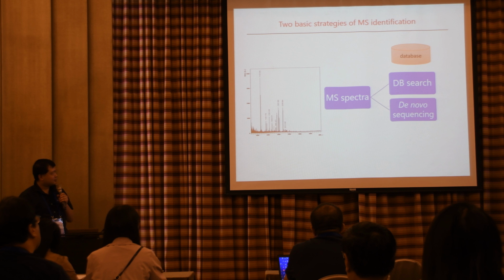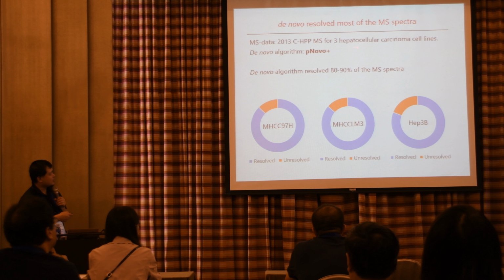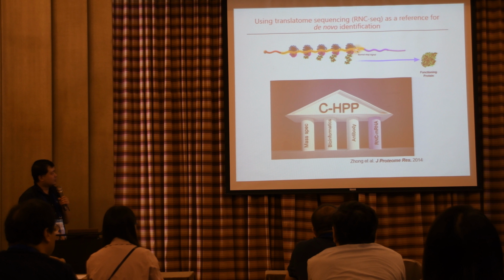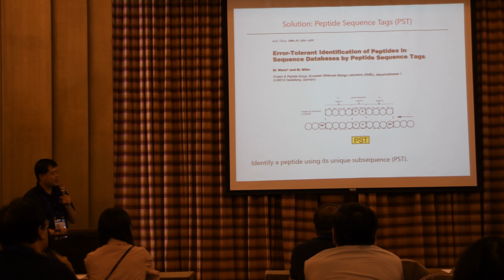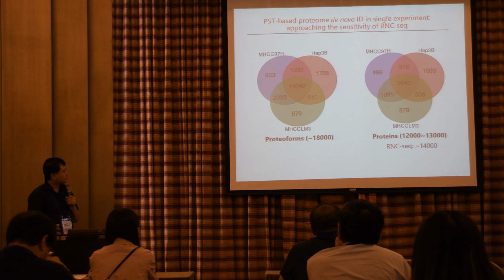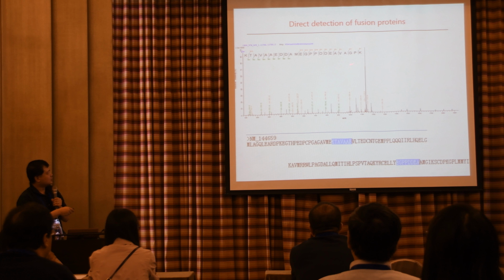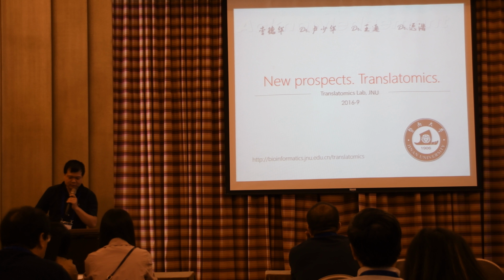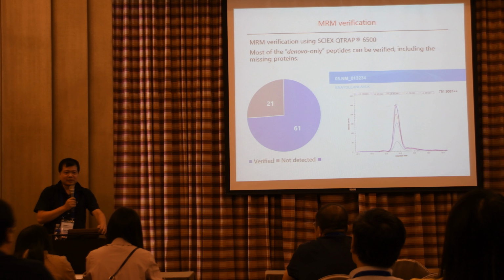AOHUPO Taiwan 2016-High-throughput de novo proteome indentification aided by translatome sequencing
長弓生化科技首席科學家 張弓博士 在第八屆亞洲大洋洲人類蛋白質組學組織會議的專題演講：High-throughput de novo proteome indentification aided by translatome sequencing

Speech @ The 8th Asia Oceania Human Proteome Organization （AOHUPO）Congress-Invited Speaker ：Prof.Dr. Gong Zhang